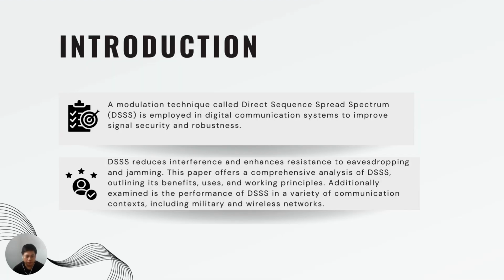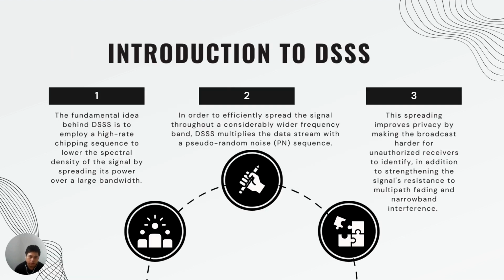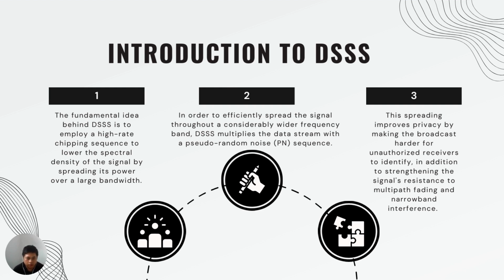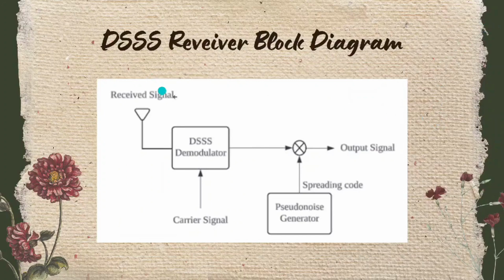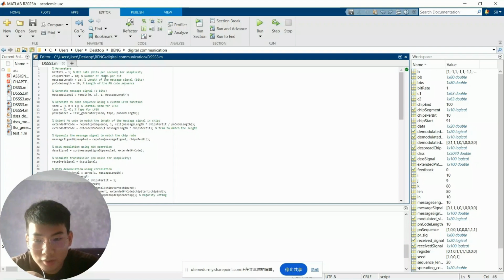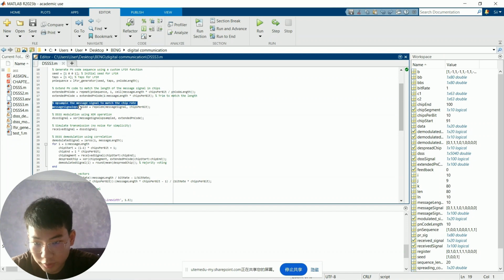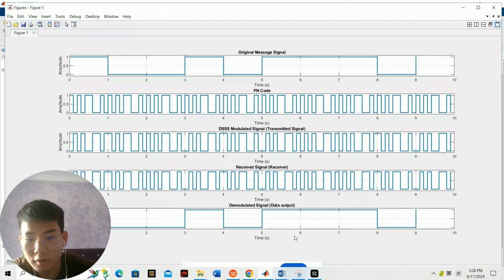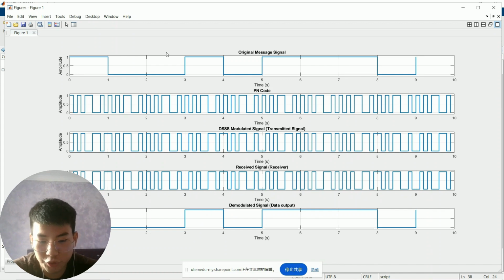DSSS Group 8